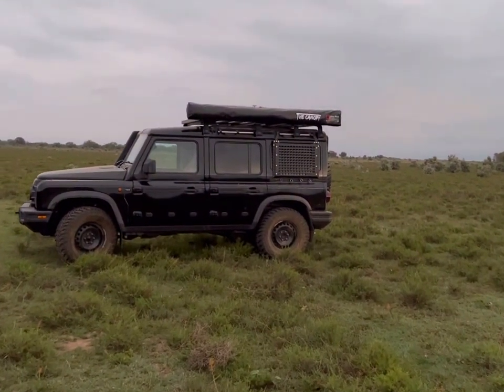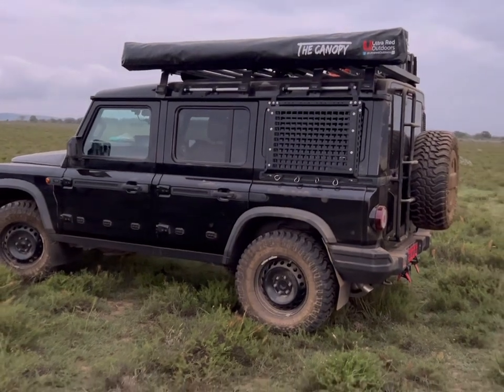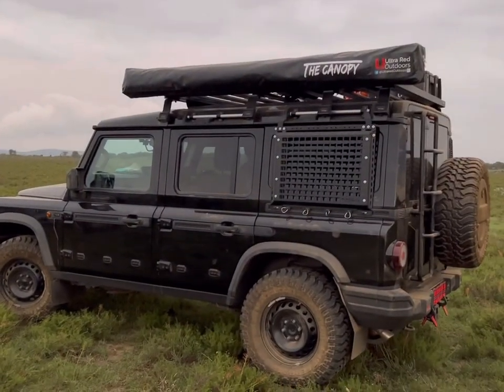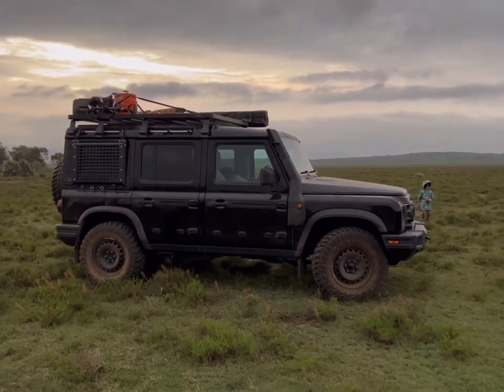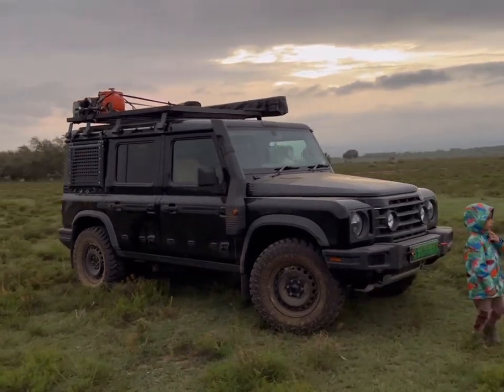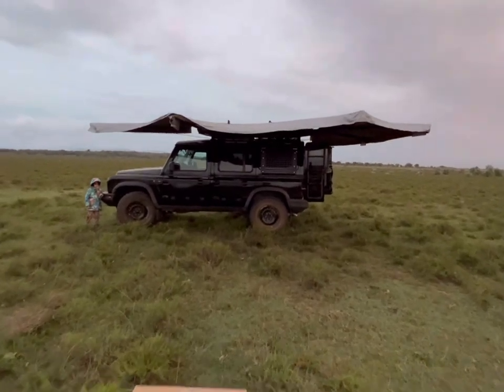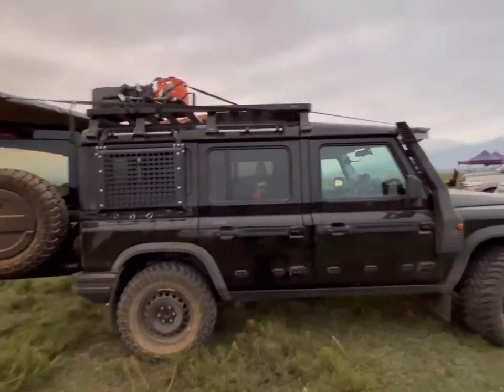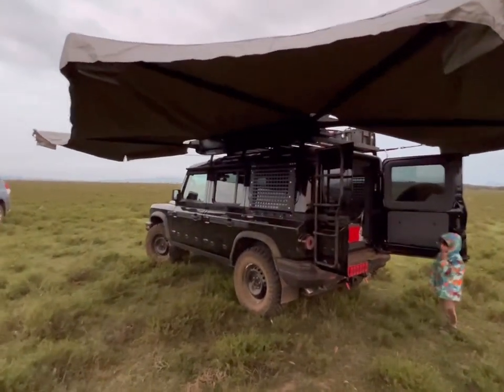The Canopy on my INEOS Grenadier.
Got this beauty installed for the WRC Safari Rally in Kenya. Made in kenya and incredible